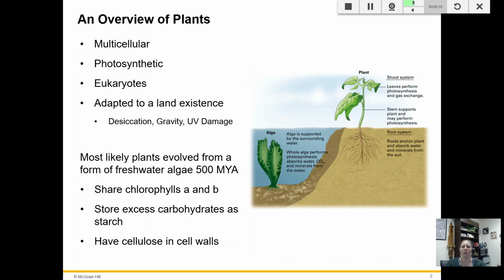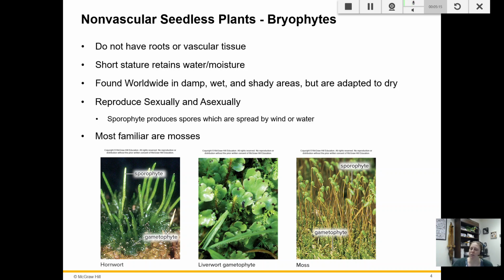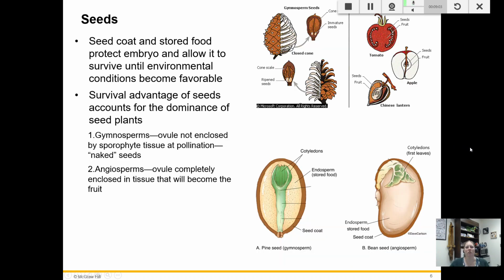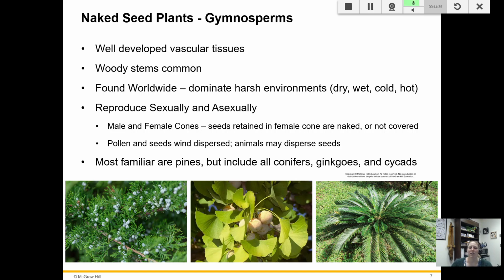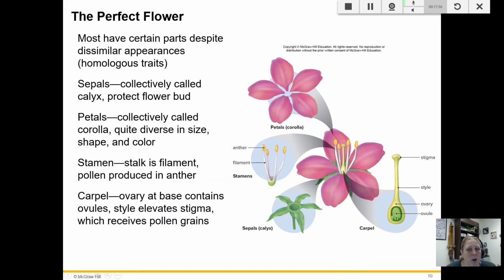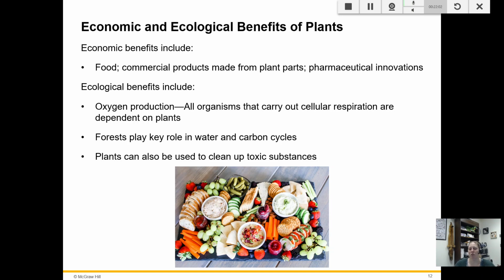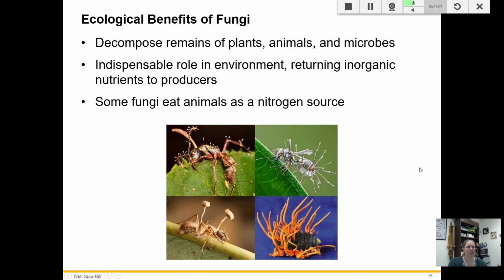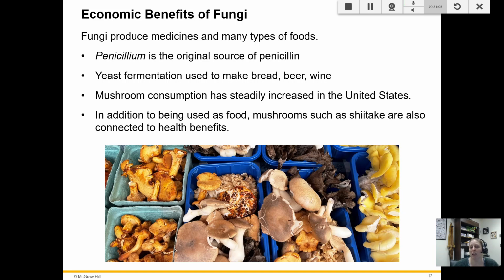Chapter 18 Lecture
Part 1 - Plants
Part 2 - Fungi